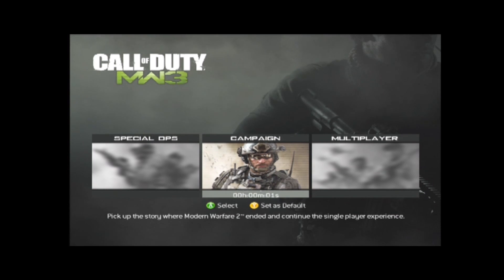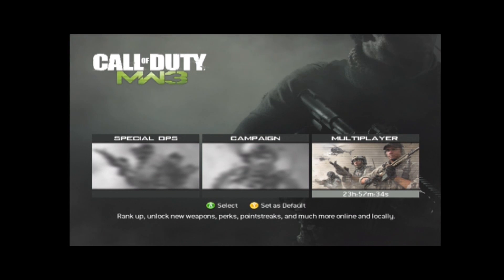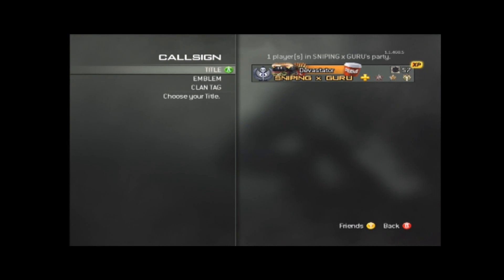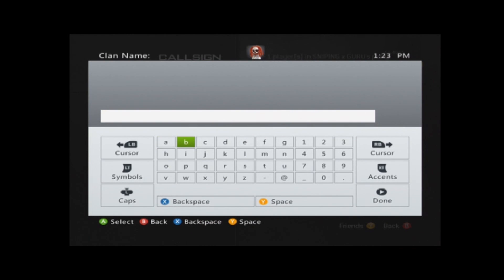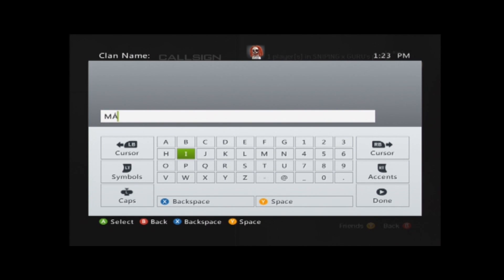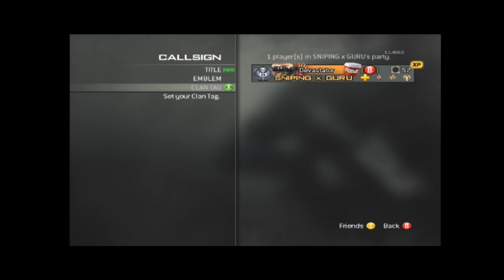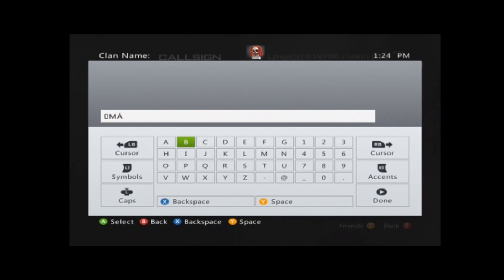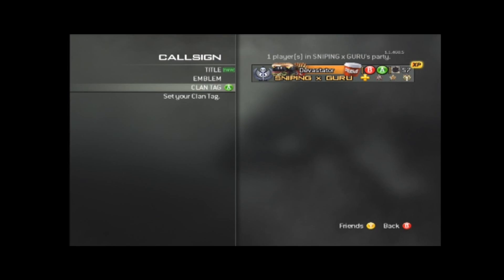MW3:Clan-Tag Glitch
Button Codes:
D=Y button
B=B button
S= RT
R=LT
T=Up on the dpad
O= Back button
U= Down on the Dpad
V= Left On the Dpad
W=Right on the Dpad
J = Invisible name ( Works sometimes! )
A= A button
C=X button
E= LB
F= RB
M= invisible or name is under clan Tag
N= Start button
P= Ls
Q=Rs